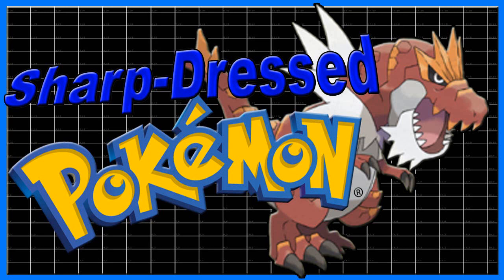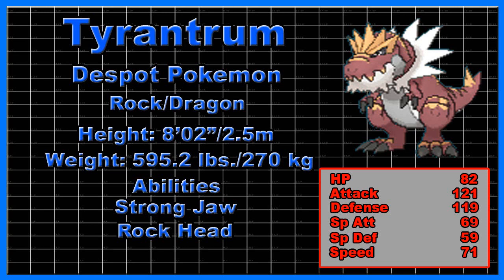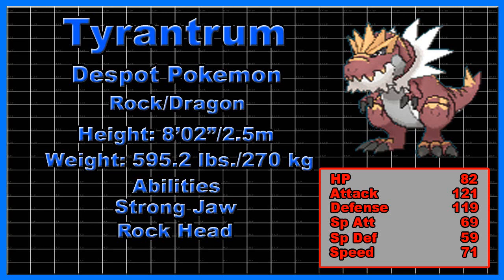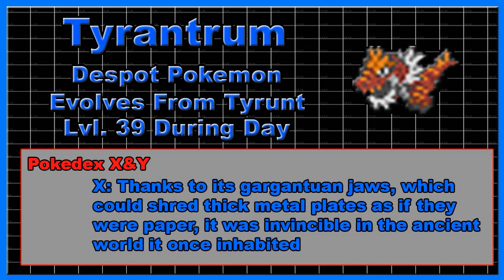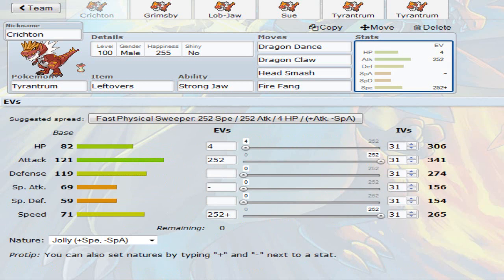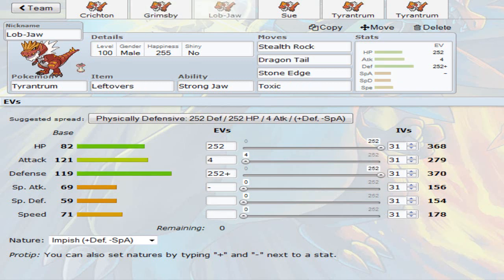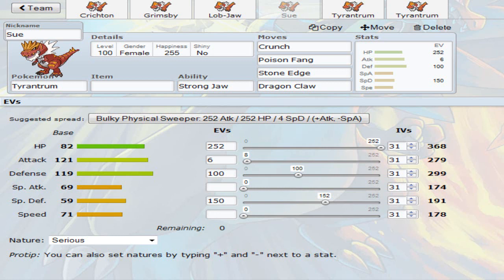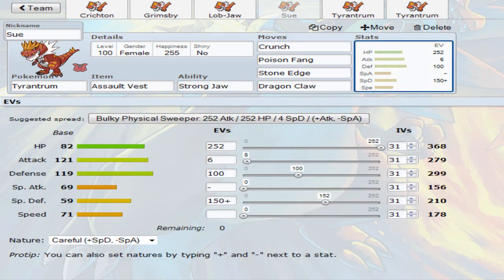Sharp-Dressed Pokemon: Tyrantrum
Hello everyone and welcome to Sharp-Dressed Pokemon! Today we take a look at the King of the Prehistoric Age, Tyrantrum!

Do you have any set suggestions or Pokemon you want to see? Leave it down in the comment section below!